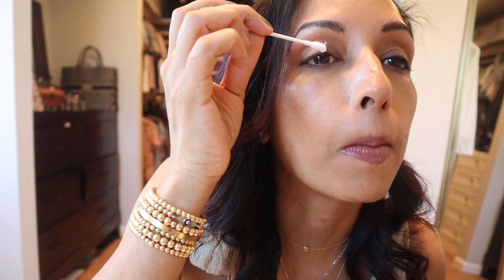Does Castor Oil Grow Lashes? Eye Doctor Examines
Dr. Rupa Wong, ophthalmologist, tries castor oil and digs into the science behind castor oil and lash growth.  Does it work?  Is it safe for your eyes? 🤯😲

00:00 : Does Cator Oil Grow Lashes?
00:23 : What are common concerns associated with using castor oil?
00:50 : How does the texture of castor oil compare to coconut oil?
01:50 : What are natural oils that ophthalmologists recommend for growing lashes?
02:08 : What is the origin of castor oil?
02:18 : How likely is it that I am allergic to castor oil?
02:39 : How is a patch test done?
03:16 : Is castor oil always safe?
03:41 : Do ophthalmologists recommend castor oil for lash growth?
03:44 : What are the chemical properties of castor oil?
03:55 : Is there scientific evidence stating that castor oil stimulates hair growth?
04:34 : What is a humectant?
04:43 : How does castor oil work?
05:08 : Does castor oil help prevent lash breakage?
05:26 : Is castor oil in commonly sold beauty products?
05:40 : How do I apply castor oil to my eyelashes?
06:02 : Does castor oil hurt when it is applied to the skin?
06:08 : Why is castor oil used in beauty products?
06:16 : Is it safe to apply castor oil to my eyes?
06:29 : Is there a downside to using castor oil?
06:42 : What can happen if oil-based products get in my eyes?
07:13 : What can happen if I do not clean my eyes when oil-based products are applied?
07:24 : How do I clean my eyelashes?
07:44 : Is it safe to use castor oil if I have blepharitis or dry eyes?
07:59 : Could there be a possible side effect or complication from applying castor oil?
08:15 : Are there any FDA-approved lash serums?
08:53 : Has castor oil shown effectiveness in medical studies?
09:02 : Do ophthalmologists prefer castor oil or coconut oil for growing lashes?
09:18 : Answer in summary

My dress (you may recognize the model! This is my clothing company)